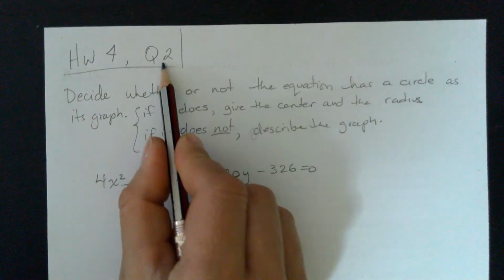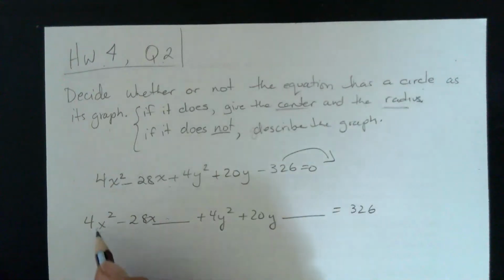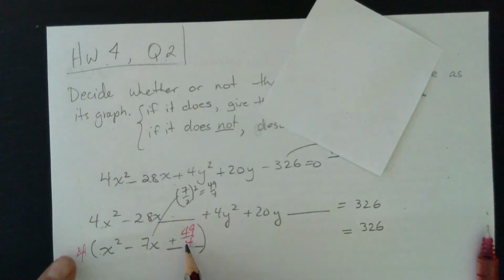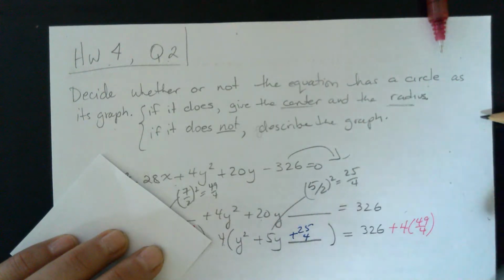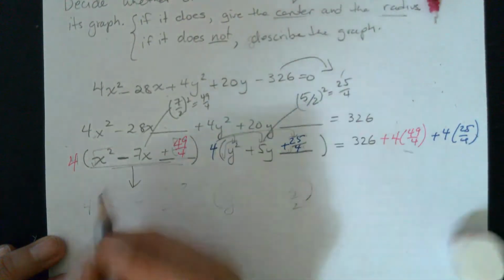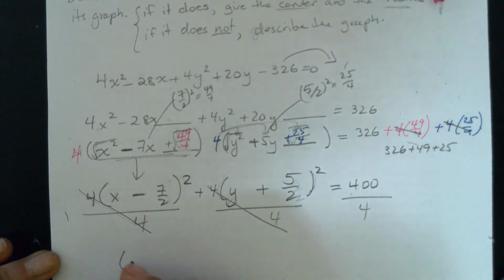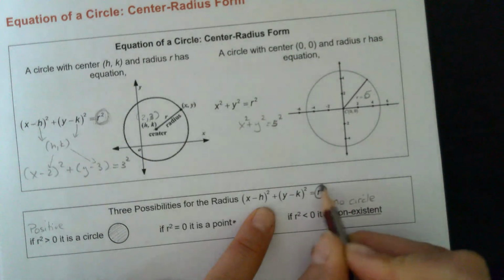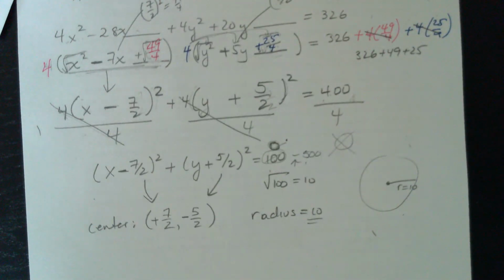HW 4 - Q2 - Is it a circle or a point or the circle does not exist?